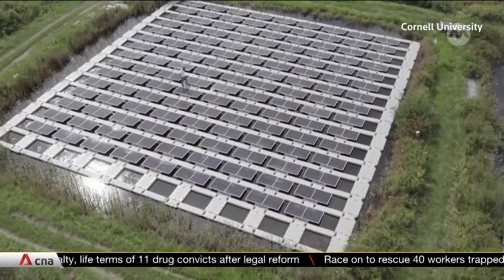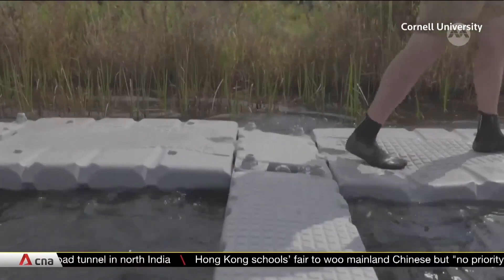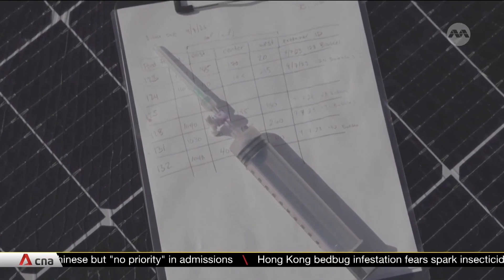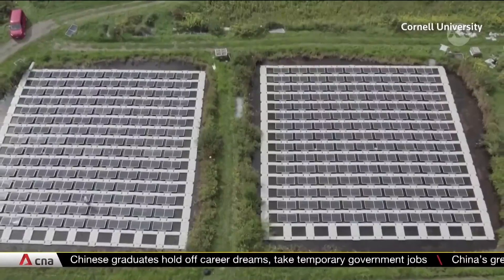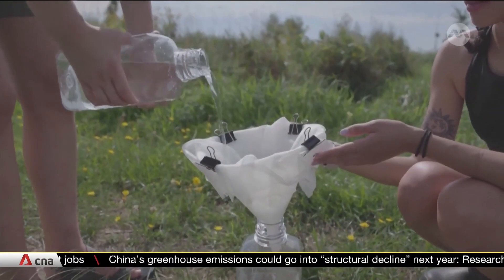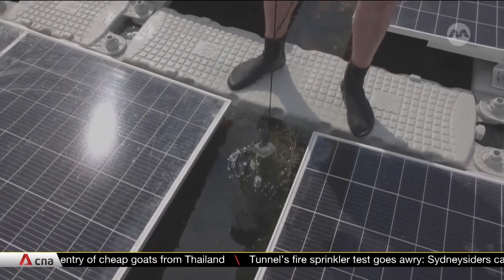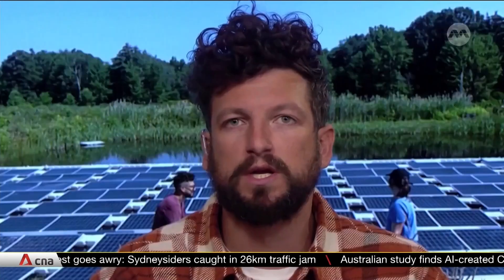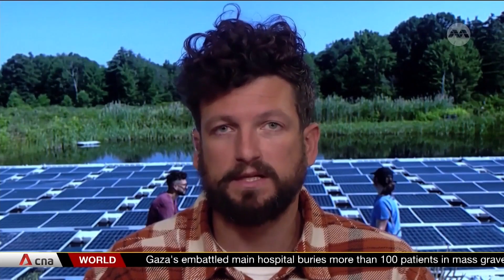US researchers studying environmental impact of floating solar panels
Solar panels are one of the cheapest and most efficient ways of generating electricity, but they also take up a lot of space. Scientists say installing solar panels on lakes and ponds is a good way to save space and spare land for other uses. Floating solar panels could save five million acres of land in the US and meet 10% of the country's electricity needs. Cornell University researchers are studying the environmental impact of floating solar panels. Using nearly 400 floating solar panels across three ponds, the team is examining how the panels affect the water, microbes, plants and fish living in it.